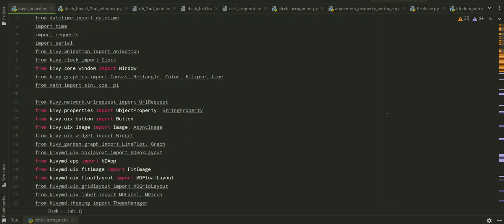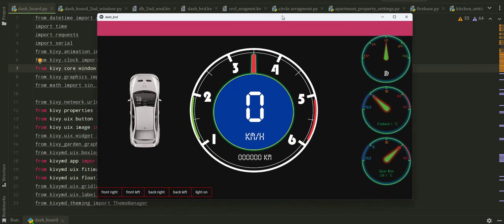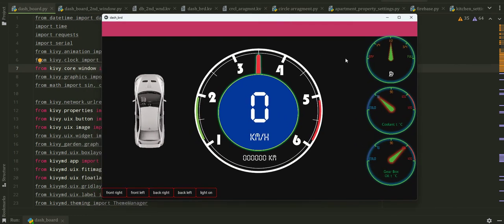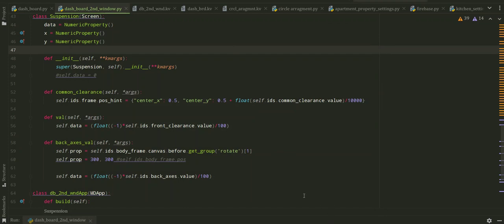Python Kivy. car dash board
car dash board developing using python kivy